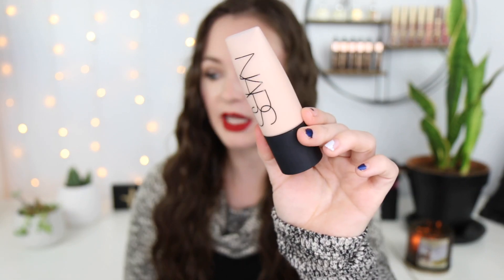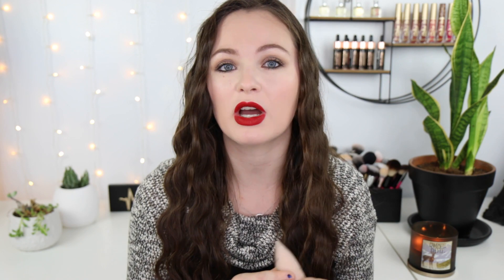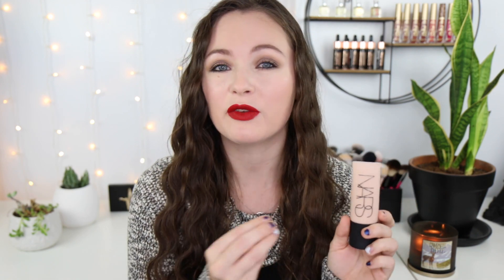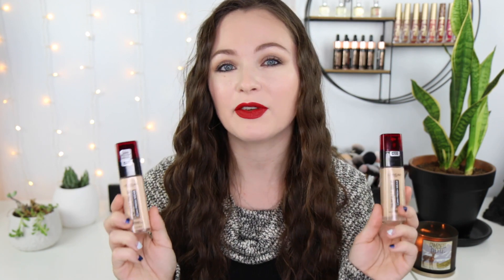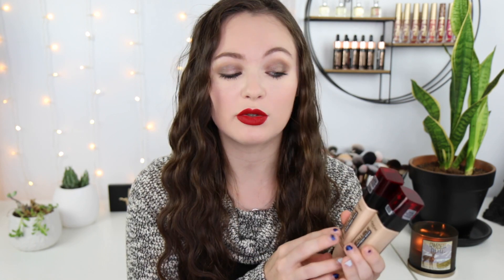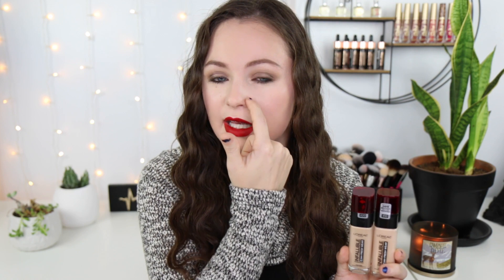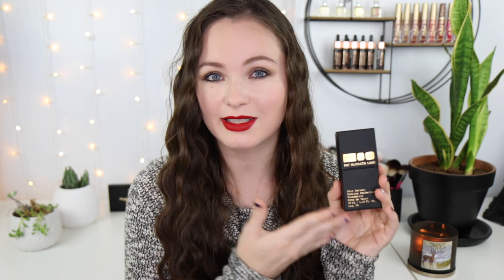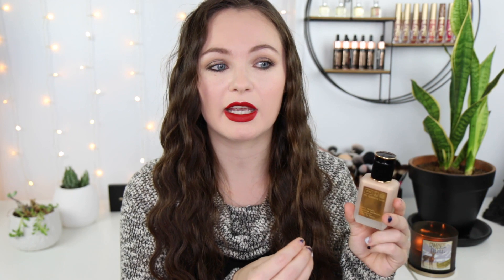BEST FOUNDATIONS FOR OILY ACNE PRONE SKIN 2021! DRUGSTORE & HIGH END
Todays video is all about the BEST FOUNDATIONS FOR OILY ACNE PRONE SKIN in 2021. I haven't done one of these videos in awhile so I wanted to do an updated one. I have included both drugstore and high end foundations for oily acne prone skin, so I hope you can find one you like. What are some of your favorite foundations for oily skin that I should try next?